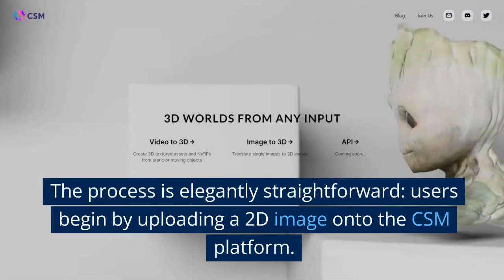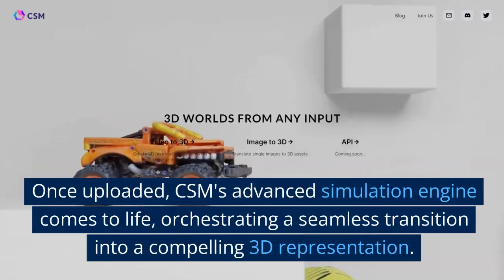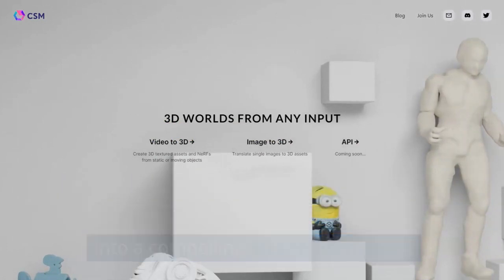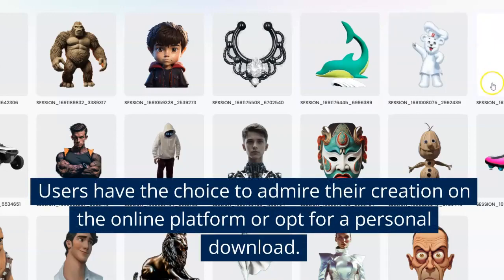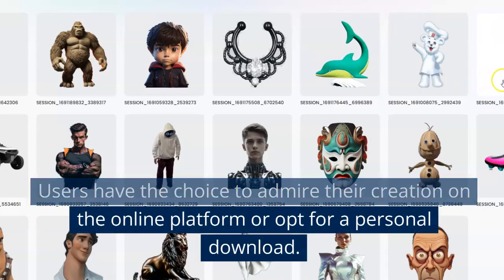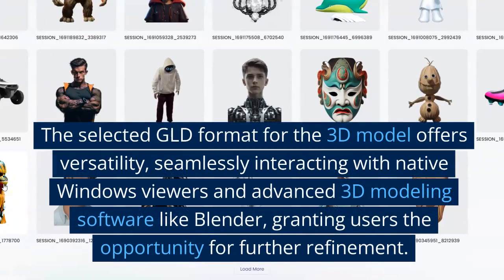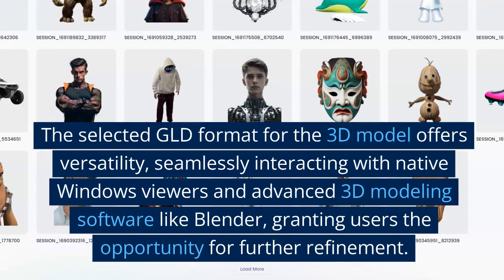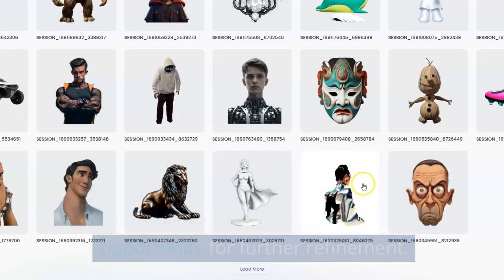Transform 2D Images into 3D Models with CSM AI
Discover the ability to effortlessly transform ordinary 2D images into captivating 3D models.

Join us on an inspiring journey as we delve into the seamless process of turning imagination into reality. Watch how CSM's advanced simulation engine breathes life into static images, infusing them with depth and dimension. Embark on this creative adventure and explore the innovative 'Image to 3D' feature, available on CSM's user-friendly platform.

Learn how to harness the power of spatial richness and witness the birth of stunning 3D masterpieces. Whether you're a novice or an expert, CSM's community-generated examples provide a wellspring of creative ideas.

Don't miss out on the future of visual creativity – dive into the realm of 3D transformation with CSM today!